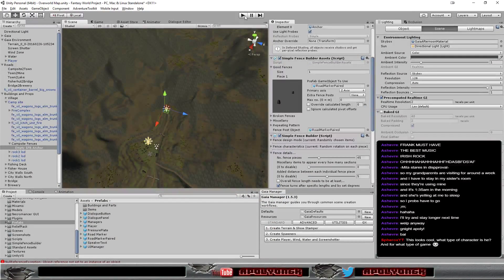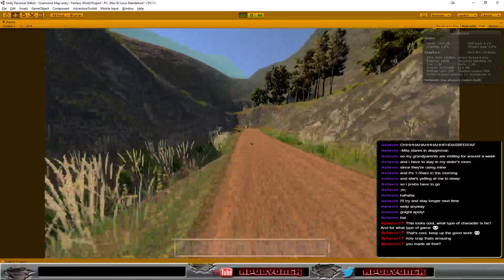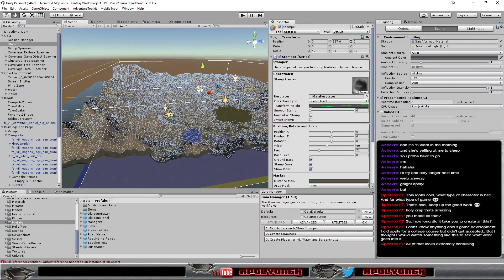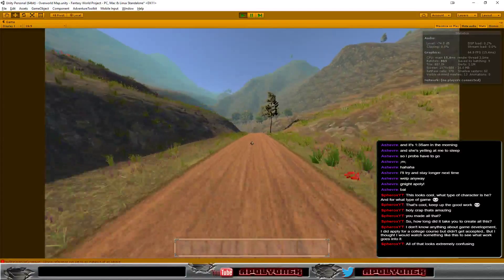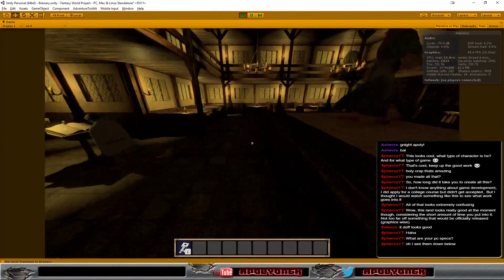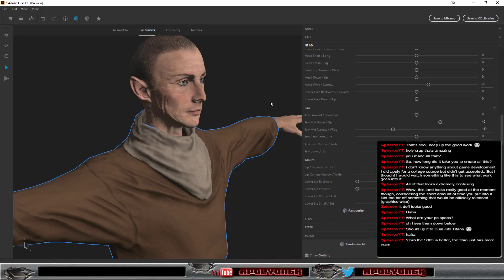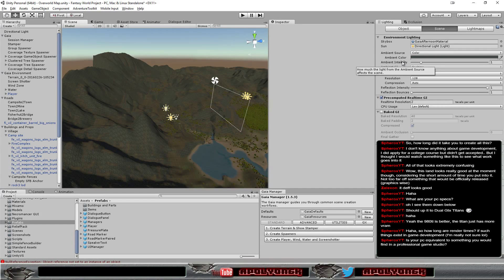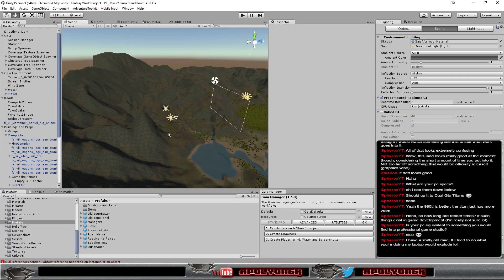Fantasy Project - Testing out new Toys (RTP) pt2 gamedev leveldesign unity3d (Part 10)